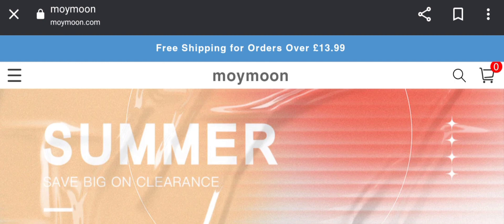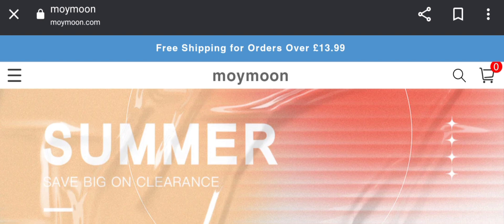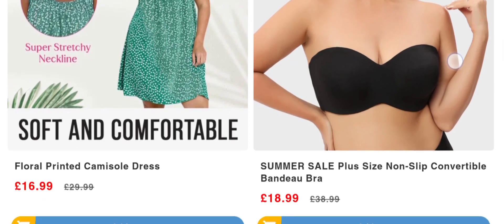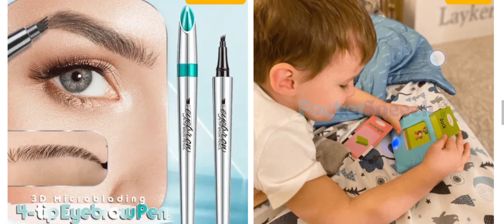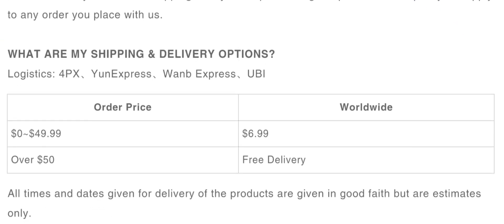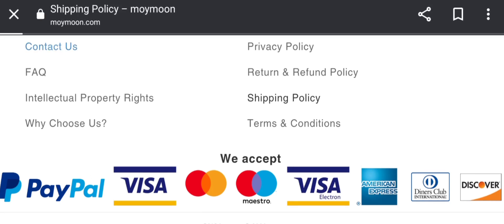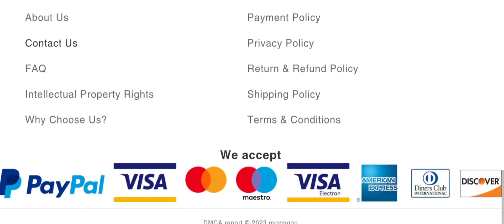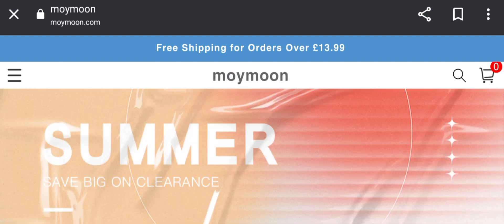Moymoon Shop Reviews (June 2023) Check Is Site Legit Or Scam? Watch | Scam Advisor Report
Check "ScamAdvisorReport"YouTube Channel" Before You Buy.

Moymoon Shop Reviews (June 2023) Is It Legit Or Scam? Watch Video! | ScamAdvisorReport

Do you want to know about Moymoon Shop Reviews? Watch this video till end because in this video you will get to know about the legitimacy of the site.

1. How to Refund on PayPal? Step-By-Step Guide on the Refund Policy

2. How to get a refund for a fraudulent credit card transaction

3. How to check whether a product is genuine or not?

ScamAdvisorReport

stay connecting with us,
keep watching our video